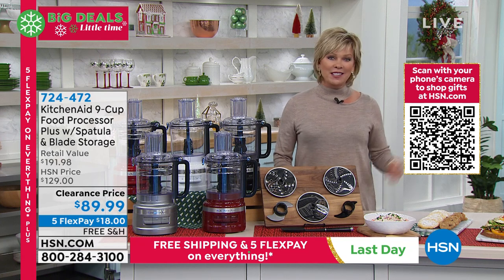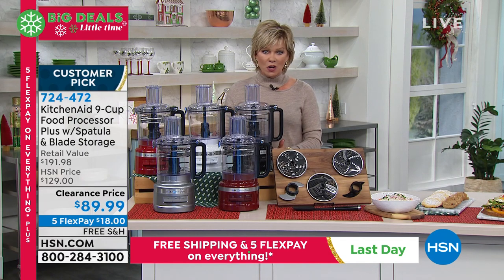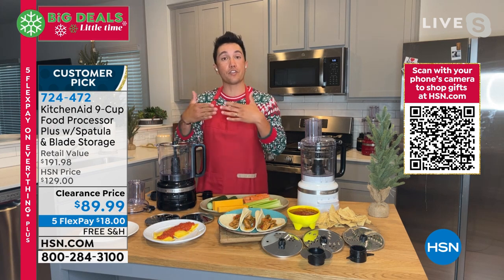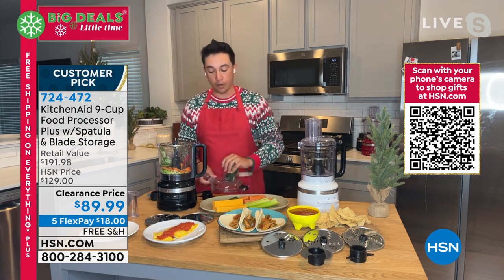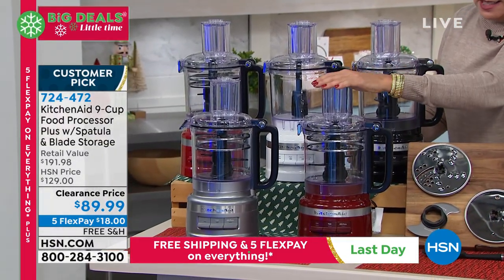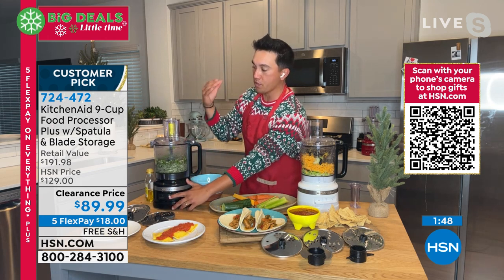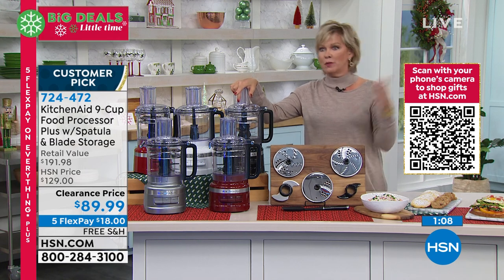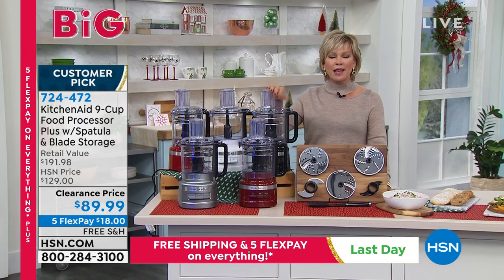KitchenAid 9Cup Food Processor Plus with Spatula Blad...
KitchenAid 9CupFood Processor Plus with Spatula   Blade Storage
The KitchenAid 9cup Food Processor helps prep fresh ingredients quickly and easily. Use it to chop, puree, knead, mix, shred, or slice. It gives you three speeds high, low, and pulse LED controls, a twoinone feed tube (small and large the small tube has an oil drizzle hole), a 1click bowl and a latched lid. The compact design will take up little space on your countertop and look great in your kitchen!

    9cup Work bowl
    Lid
    Multipurpose blade
    Reversible thin slicing/shredding disc
    Reversible medium slicing/shredding disc
    Thick slicing disc
    Dough blade
    Spatula
    Drive Adapter
    2piece food pusher